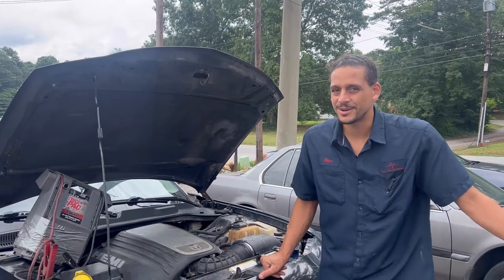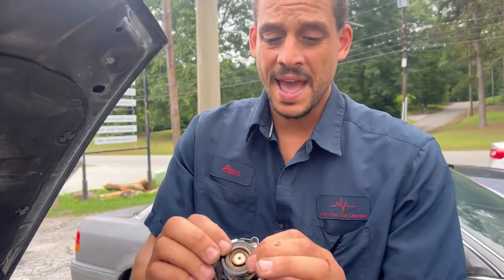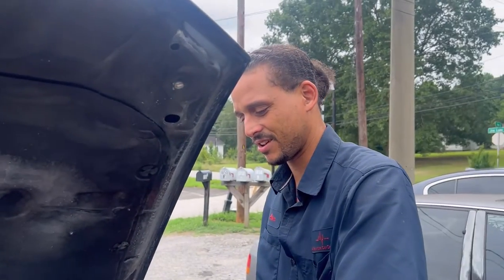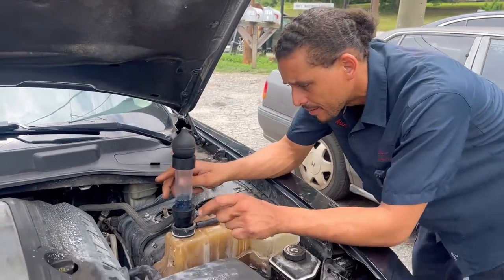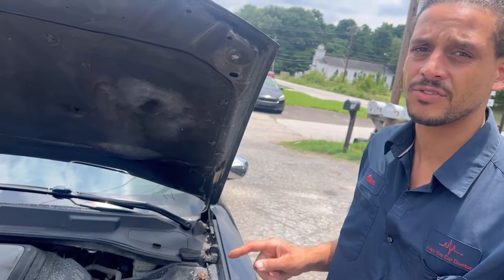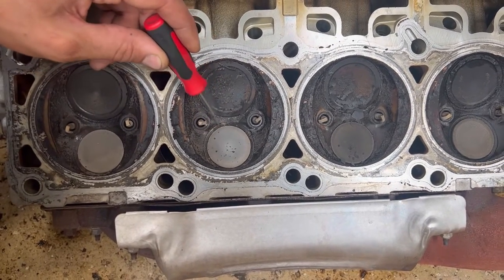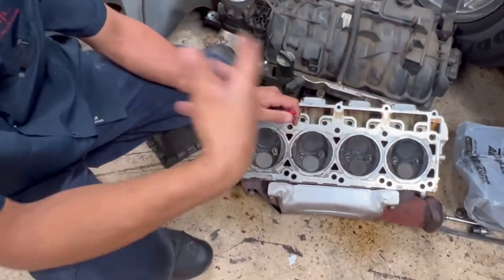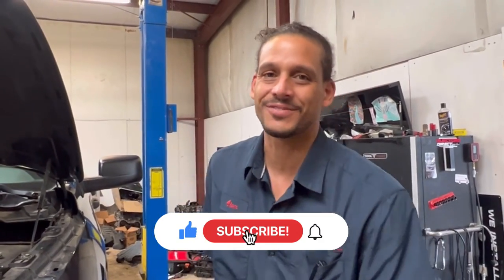Dodge Charger RT Running Hot - Now The Engine Is Making Noise (Sounds Terrible)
I had another Dodge Charger in the shop this week. The vehicle overheated while the customer was driving. She continued to drive it, but didn't run it all the way to the "H" on the temperature gauge. Even though it didn't run all the way to the "H" it was enough to cause consequential damage to the engine.

In this video I go through my diagnostic process to see if the head gasket are blown and see what the damage is.

I hope you enjoy the video, drop a comment, question or concern in the comment section.  I'd love to hear from you.

Alex

 running hot dodge charger rt dodge charger overheating 2008 dodge charger